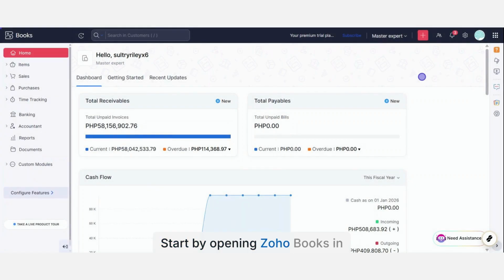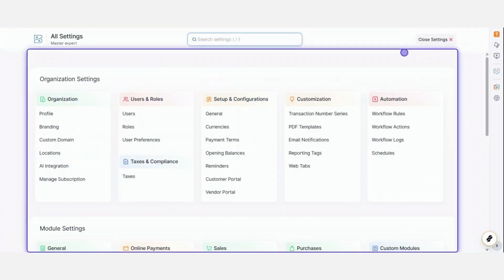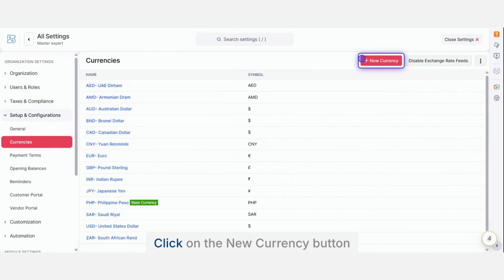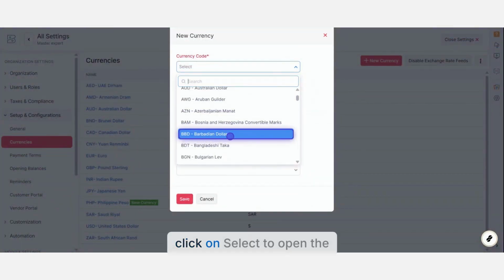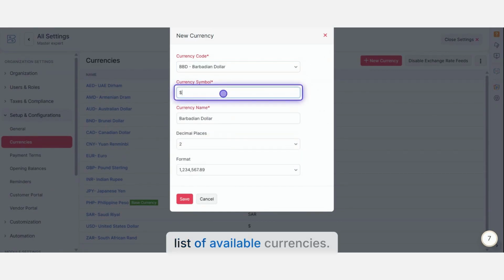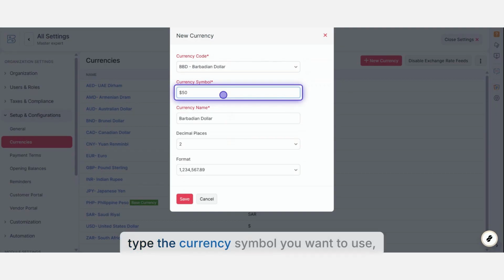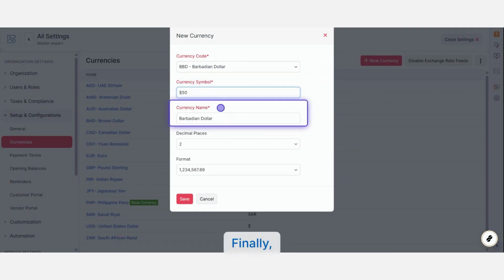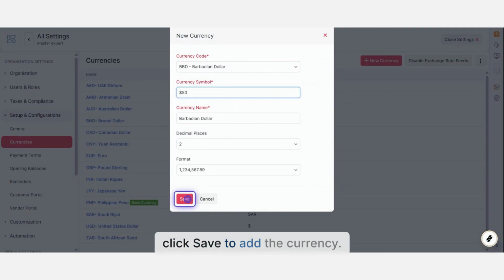How to Add a New Currency in Zoho Books (Tested)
In this video, we discuss how to add a new currency in Zoho Books, a step-by-step guide for adding foreign currencies to your Zoho Books account. We'll show you how to create a new currency, set up currency codes and symbols, and manage your multi-currency needs efficiently. Whether you're invoicing clients abroad or tracking expenses in different currencies, this tutorial covers everything you need to know about Zoho Books currency configuration.

00:00 Introduction & Overview
00:18 Opening Zoho Books Settings
00:30 Navigating to Currencies
01:01 Conclusion & Feedback